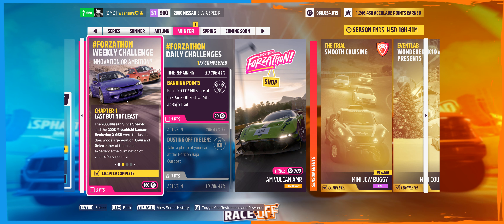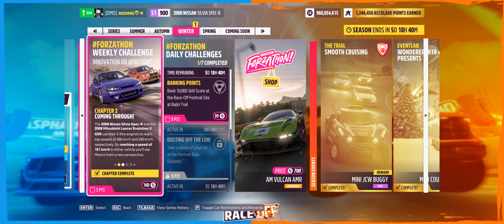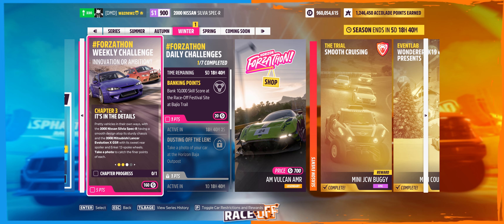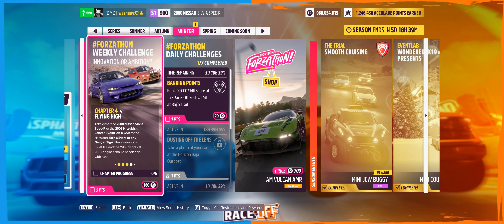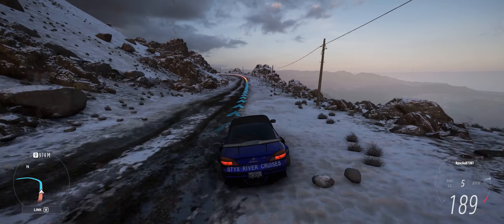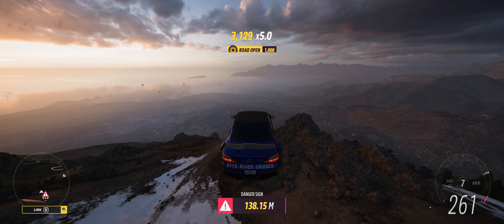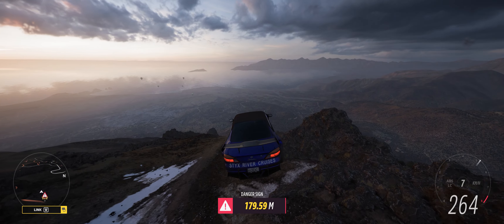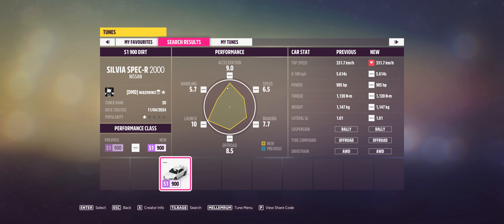FH5 - Series 32 - Winter Weekly Forzathon - Innovation Or Ambition - With Tune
Using The 2000 Nissan Silvia Spec-R
Paint Share Code: 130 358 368 By Thrace15

Chapter 01 - Own And Driv e The 2000 Nissan Silvia Spec-R Or The 2008 Mitsubishi Lancer Evolution X GSR
Chapter 02 - Reach a Speed of 161 km/h
Chapter 03 - Take a Photo
Chapter 04 - Earn 6 Stars Any Danger Sign